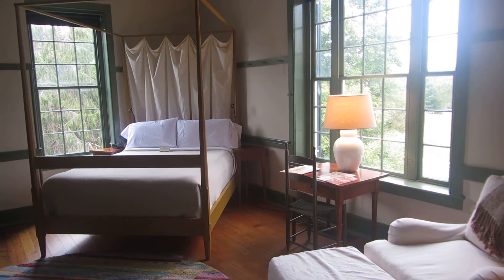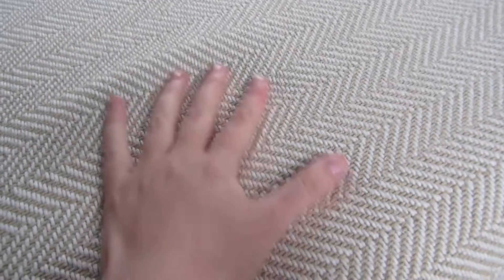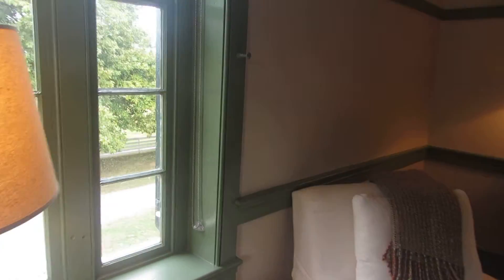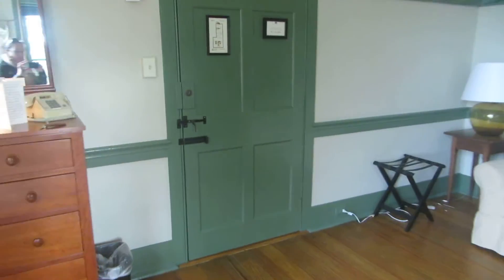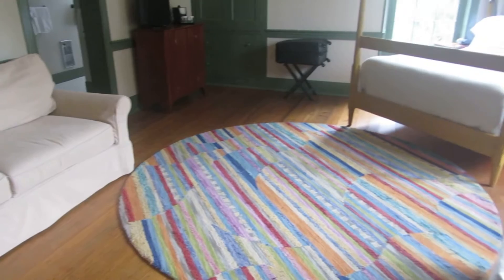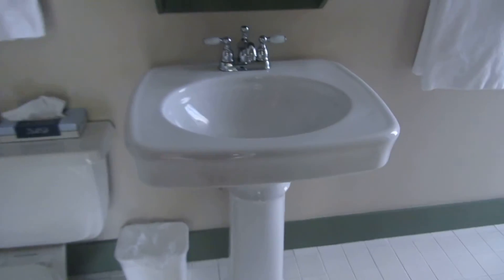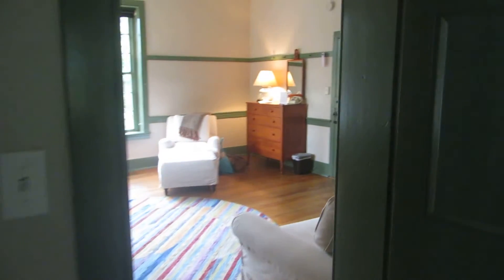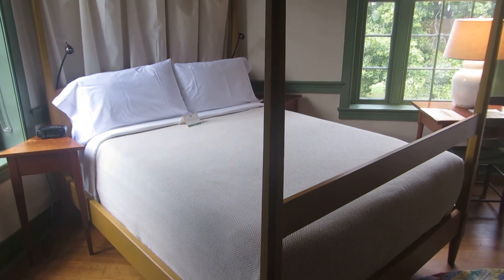Travel Pennies Room Review - Shaker Village, Kentucky